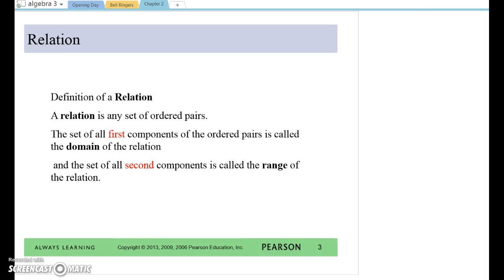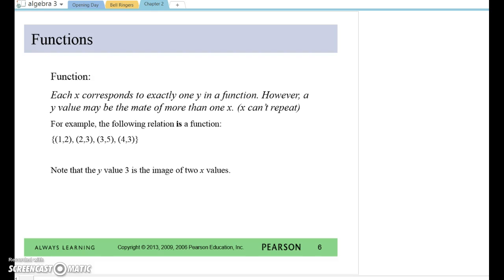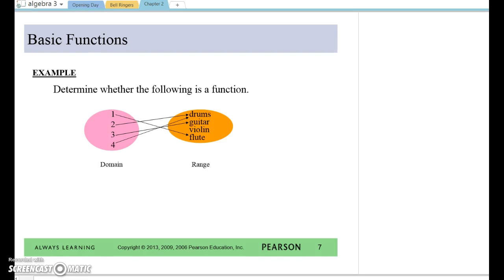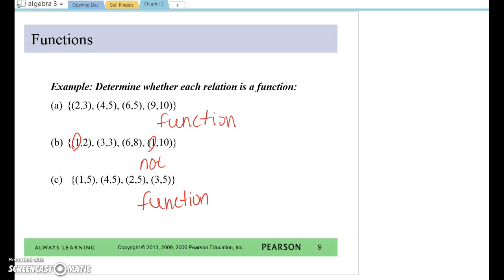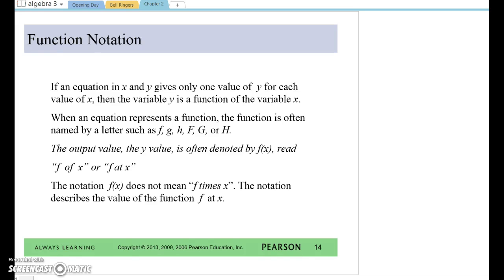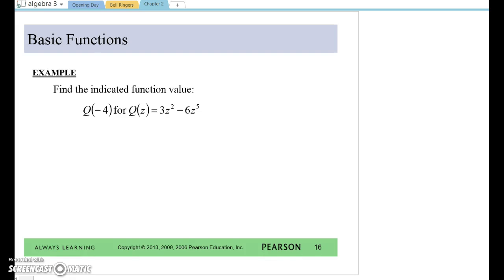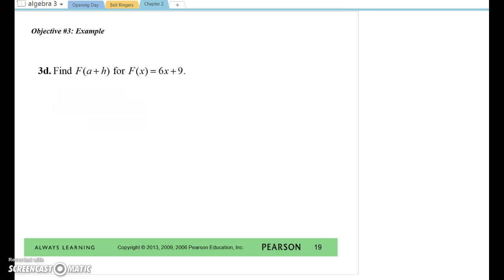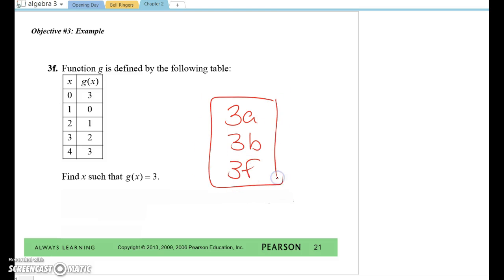Algebra 3 section 2.1